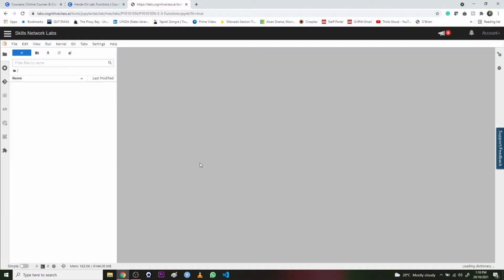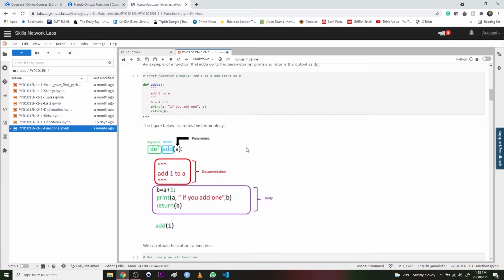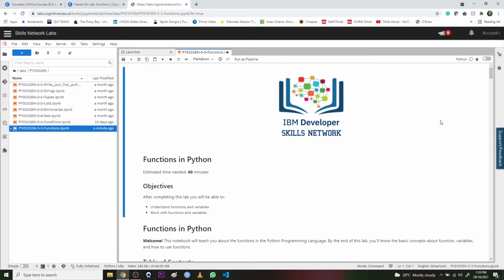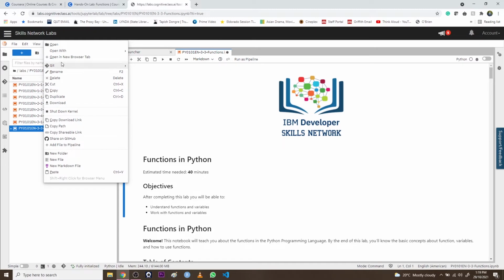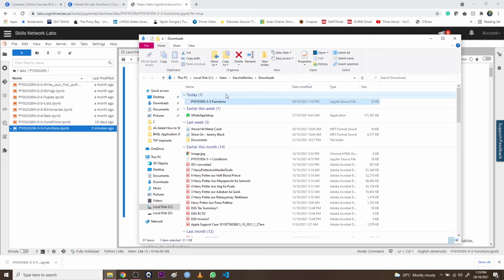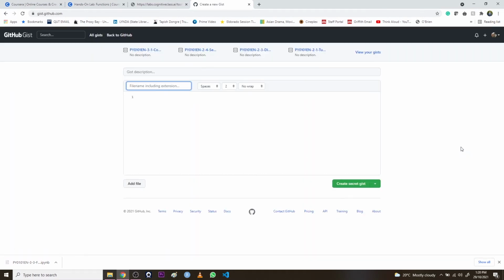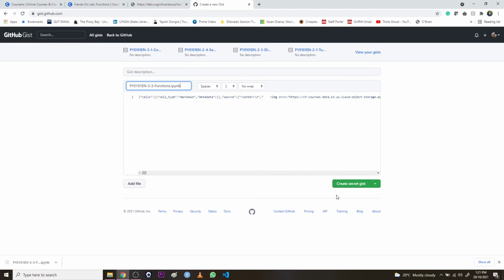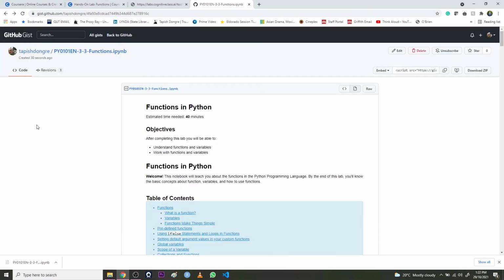How to Share Coursera Skill Network Lab Jupiter Notebooks in Github as GIST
Just a short video on sharing downloaded code notebooks on Github as a GIST